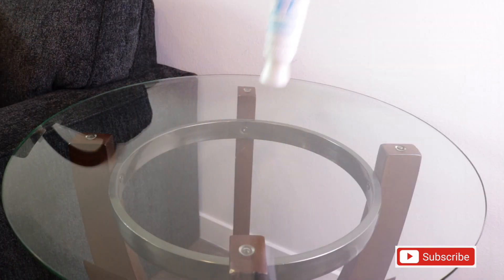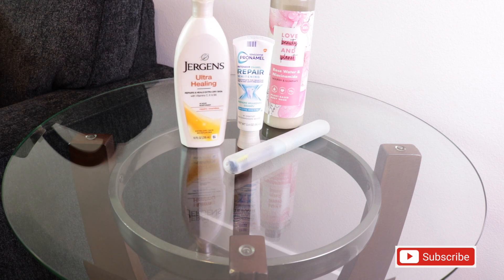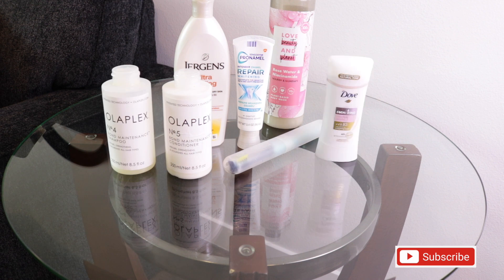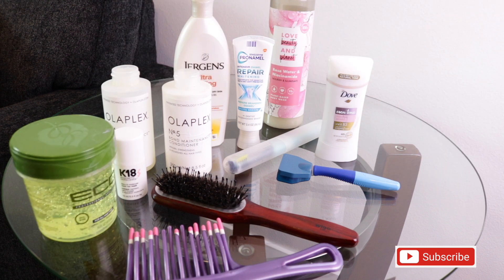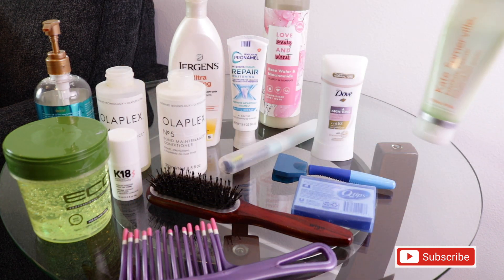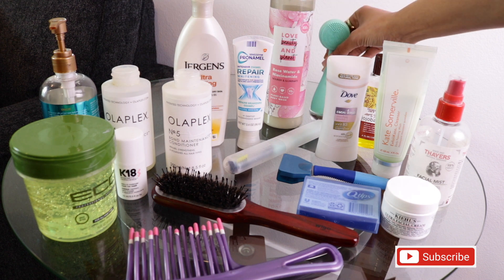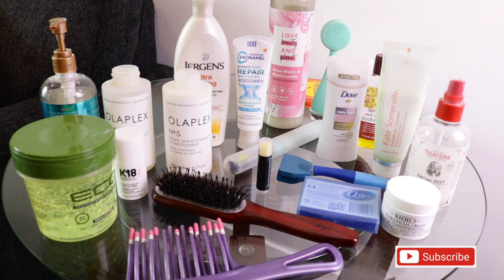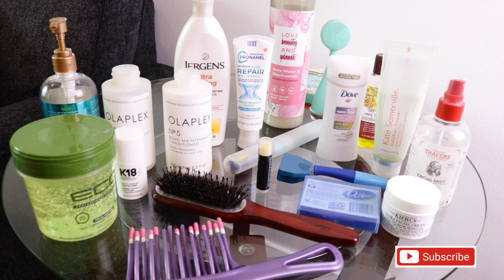PACKING FOR KIDNEY TRANSPLANT| GRWM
Prepping for your kidney transplant and don't know what to take with you? These are the items I brought with me to my second transplant hospital visit so I could make my visit feel as comfortable as possible.

My comment of the week goes to: @johnteixiera8325! Thank you for tuning in and goodluck to you on your journey.